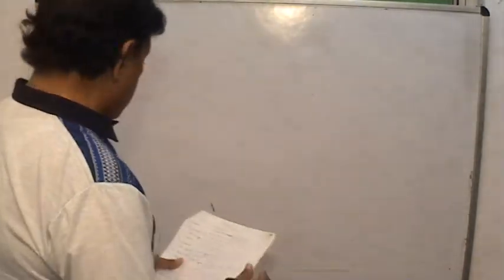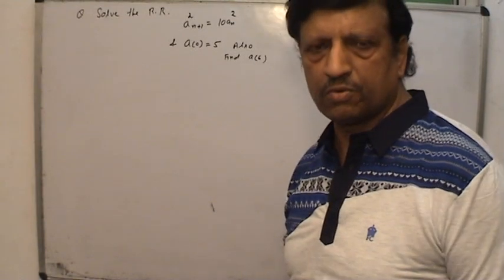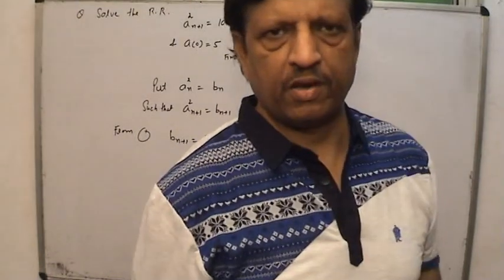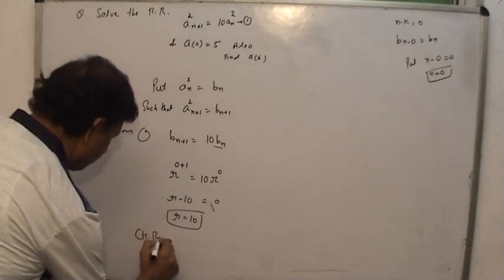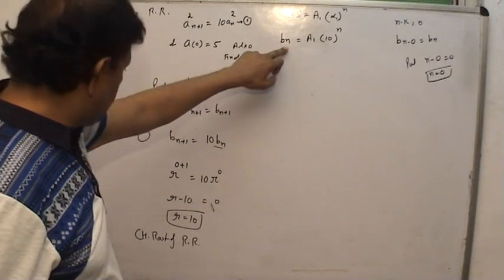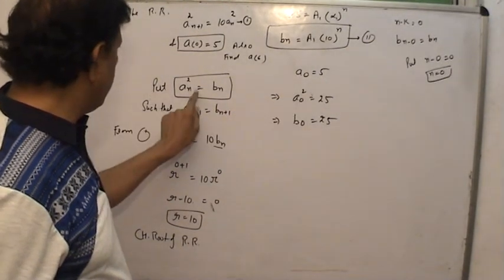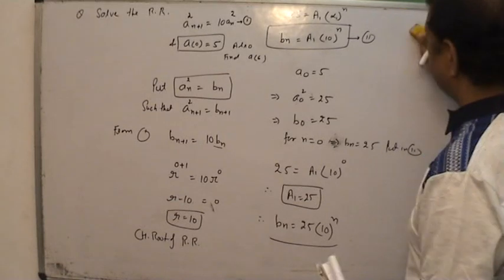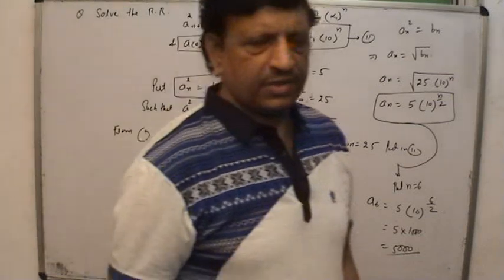MCS033-Session 2(Part 1)